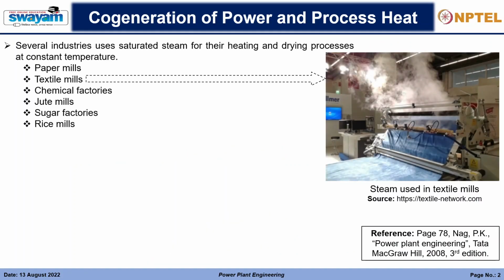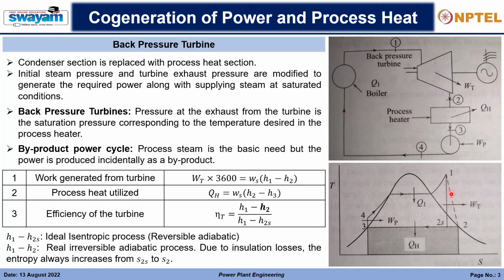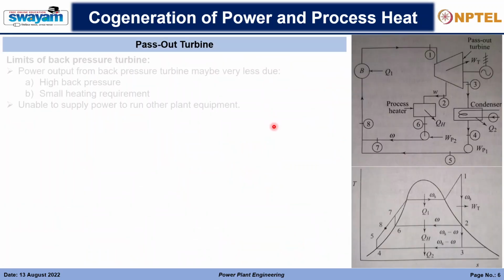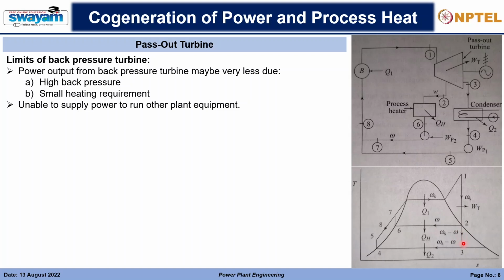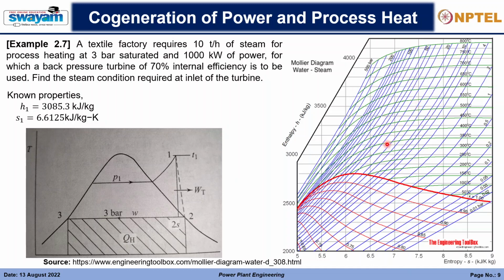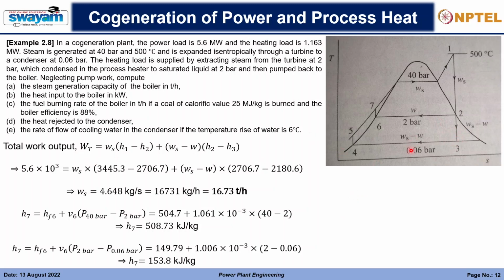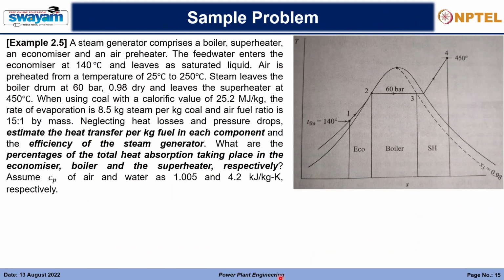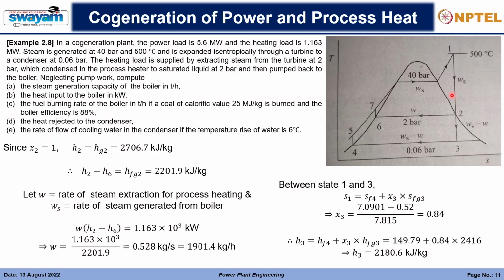NPTEL - noc22 - me73 - Power Plant Engineering - week 3 - video 3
Cogeneration of power and process heat with Rankine cycle has been explained along with its types using back pressure turbine and pass-out turbine. Few related problems have been solved using Mollier chart and steam table.